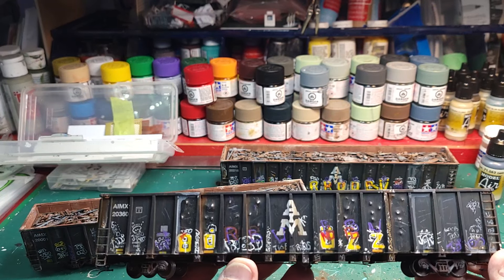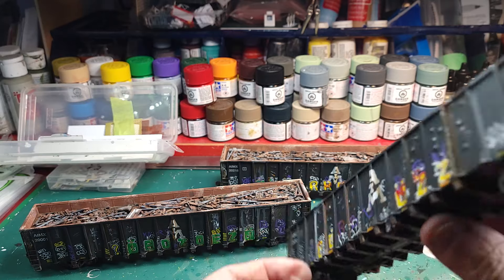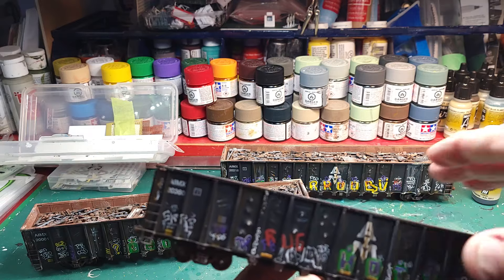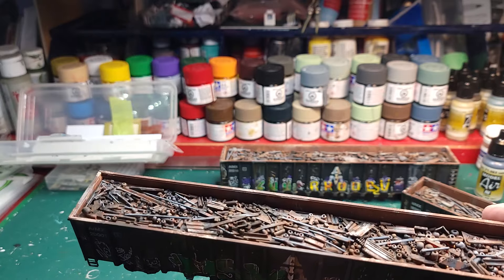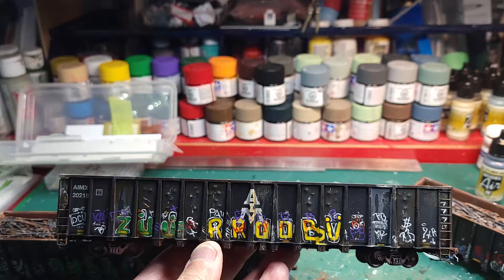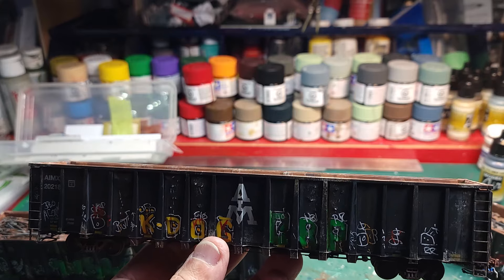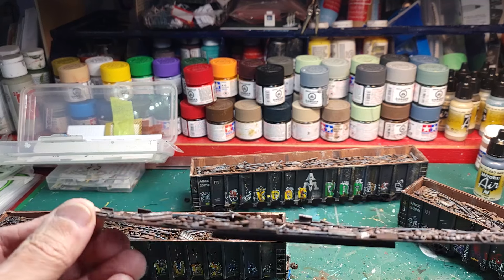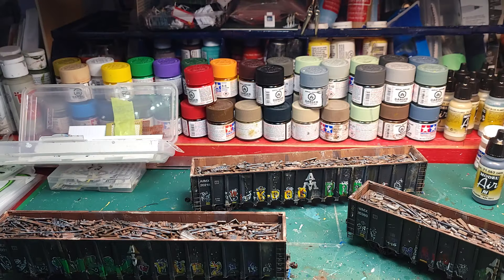Completed 6000 series Gondolas